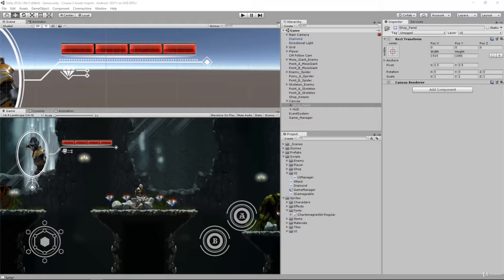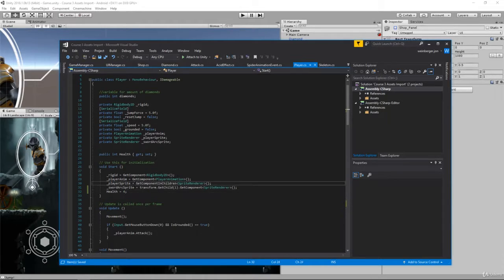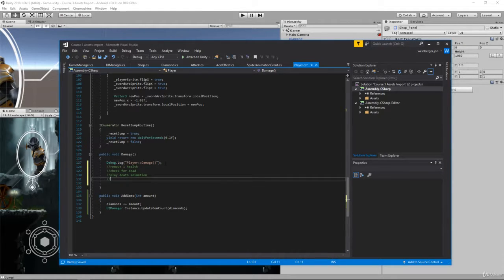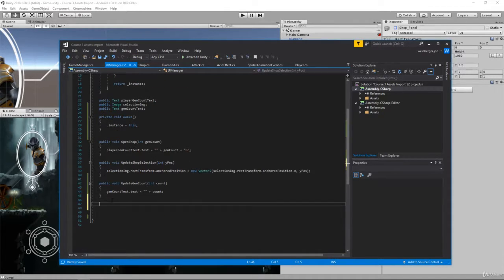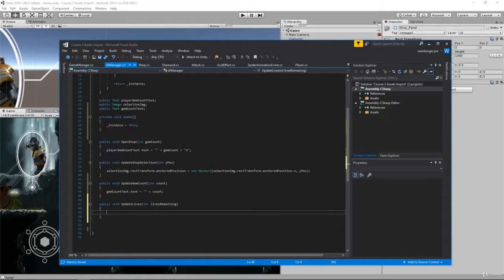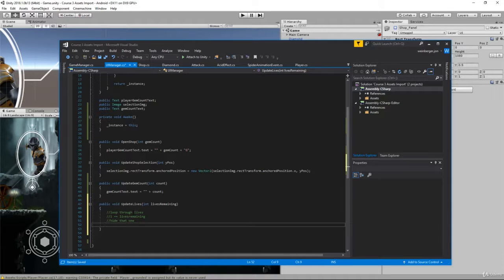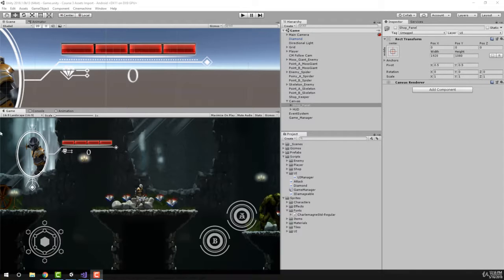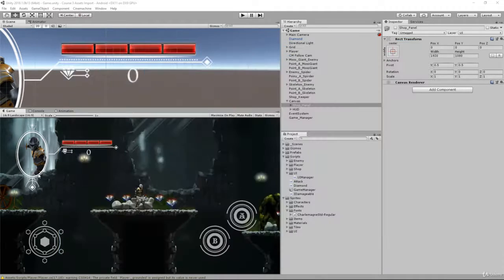19 Challenge Player Health System